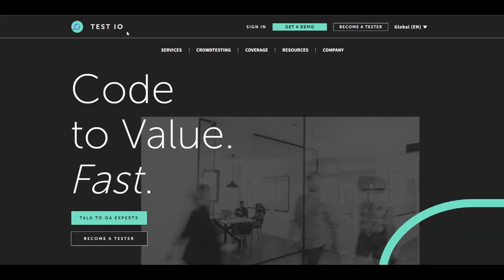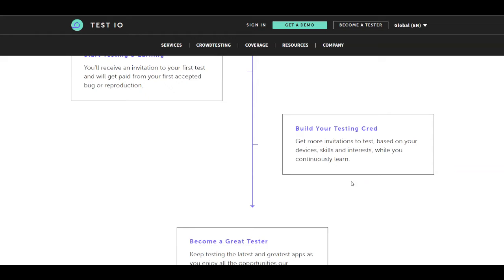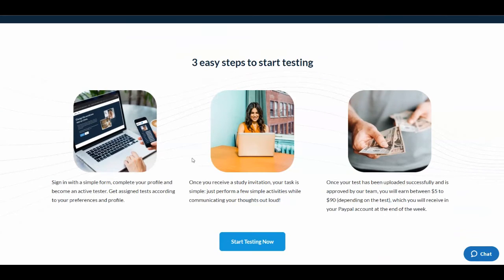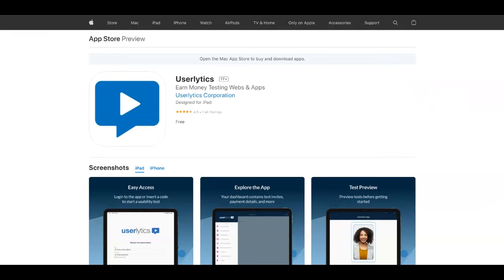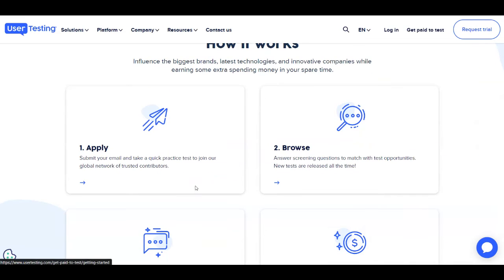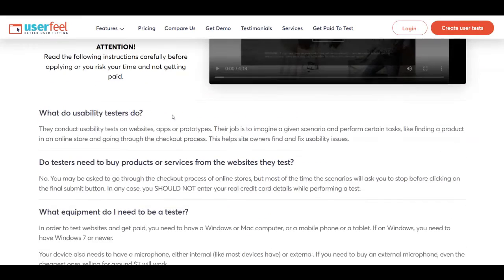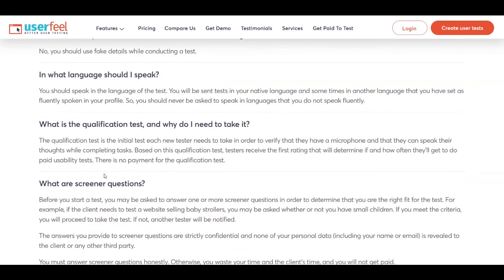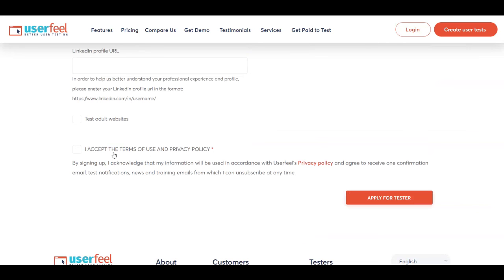How To Make Money With UserTesting In 2022 (Worldwide) Get Paid To Test Websites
Here are 3 websites that let you make money testing video games, websites or apps. You can work from home, save money and also earn extra income. This is available worldwide and also available for beginners. You don't need to promote, sell or create an online business, it is easier than that. Just make sure to follow this step by step guide so you can get the desired results.
Having financial freedom and building a 7 figure business is hard. You need real business skills and a financial background and if you want to create an online business you need real business skills for the digital age as well. In our videos we will try to help you save some money, build wealth or even make money online in general by working online or working from anywhere by sharing some simple tricks and sources.